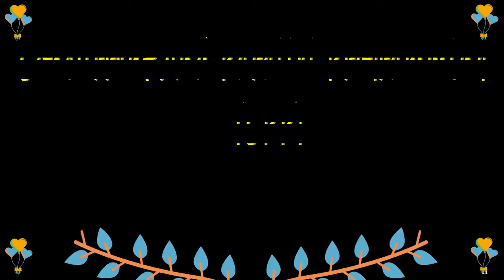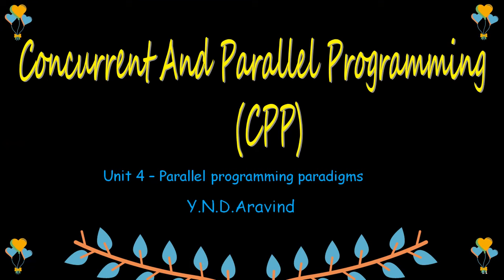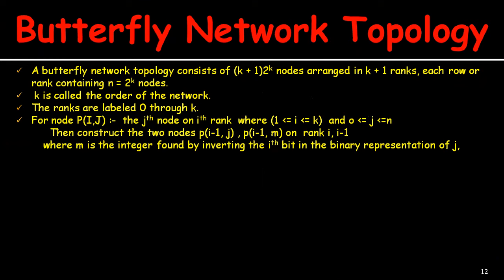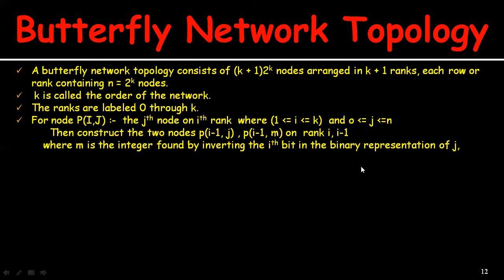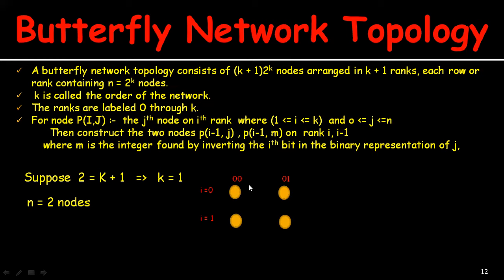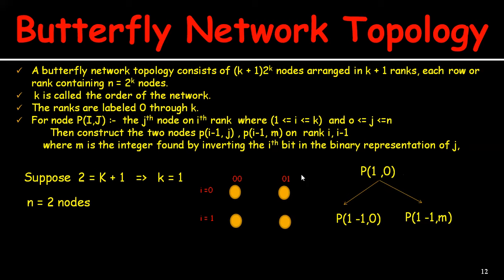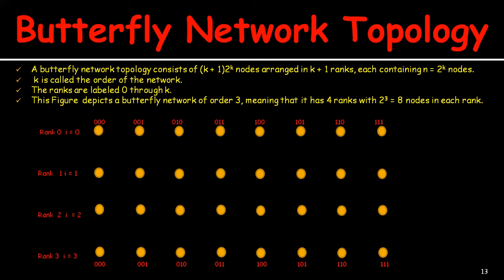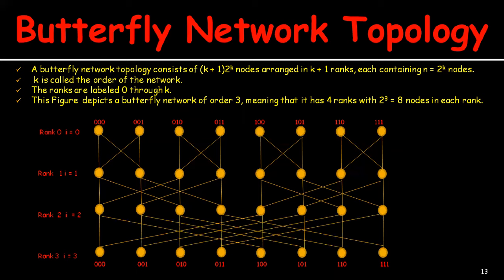CPP | Parallel Architecture & Interconnection Networks | Butterfly Network Topology | Y.N.D. Aravind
CPP | Parallel Architecture and Interconnection Networks | Butterfly Network Topology | By Y.N.D. Aravind

  Re-Defyne Solutions is a library of Mathematics and Computer Science videos. My channel want you the simplest way to understand a topic and hope to get you exited about learning and knowing more...